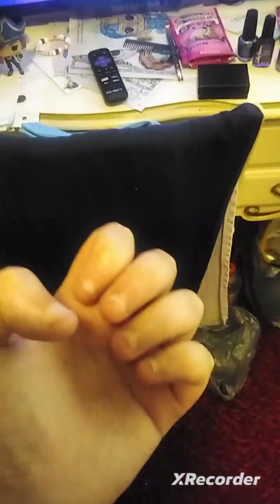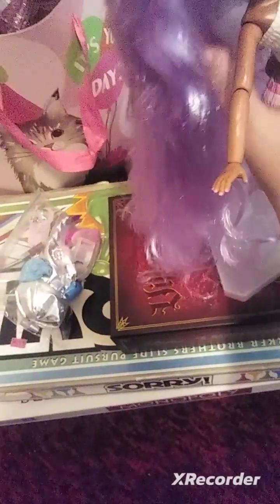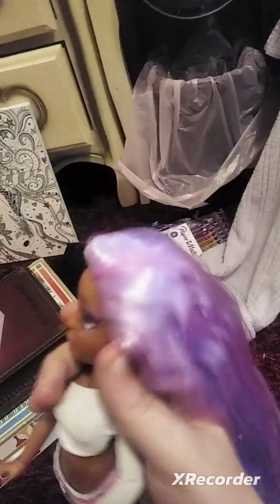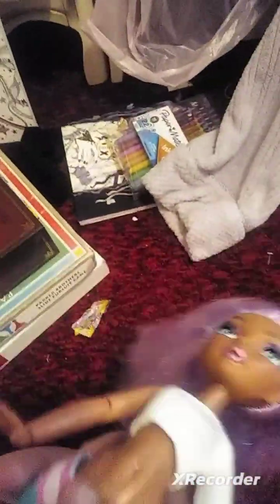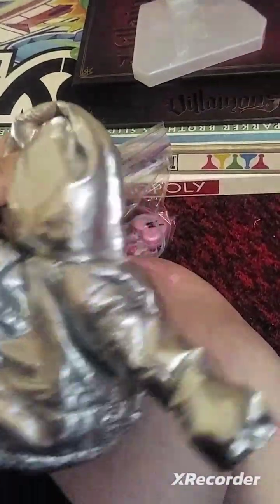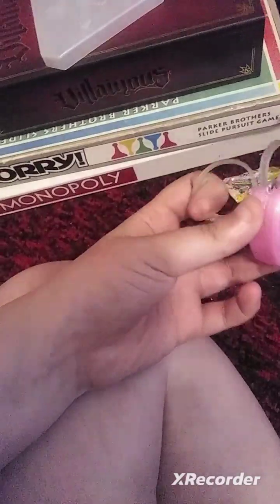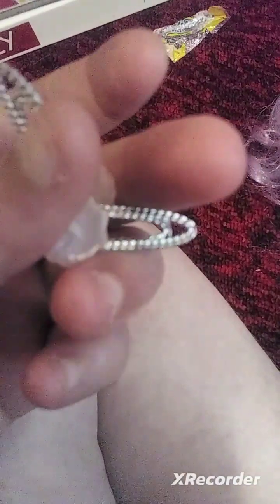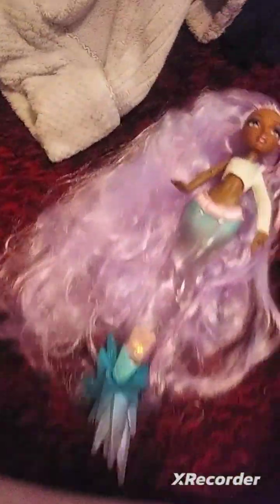part 1 of doll review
please check out @ZombieXCorn